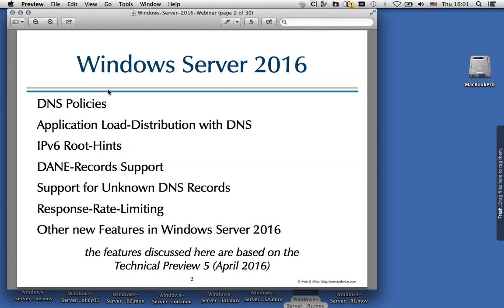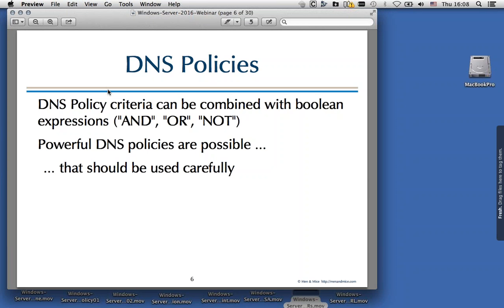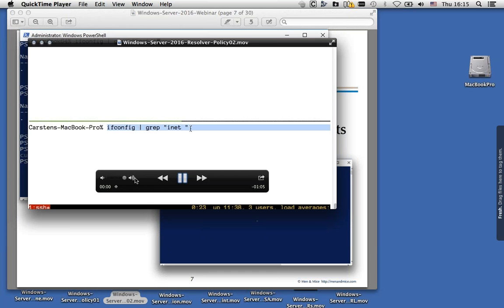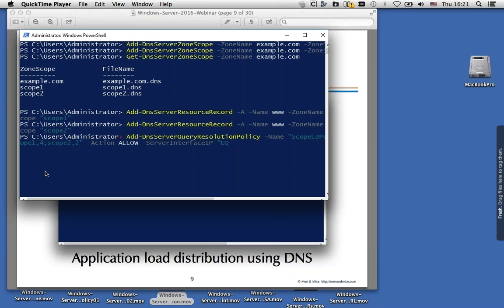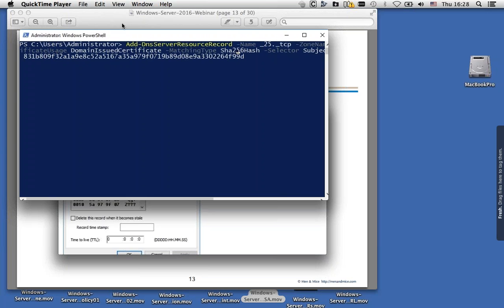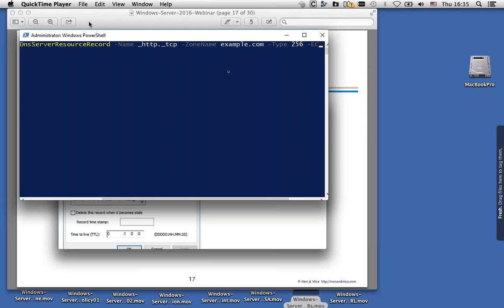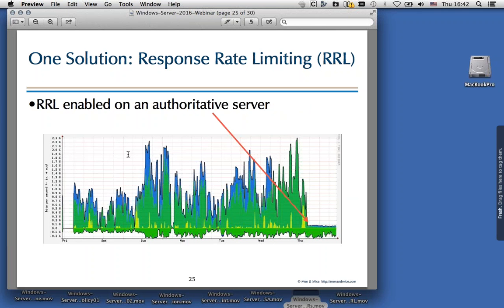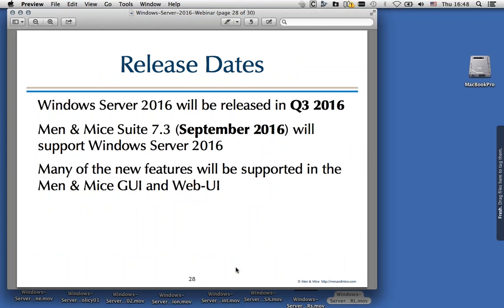Windows Server 2016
A webinar that looks into the new features that the Windows Server 2016 will offer in the DNS, DHCP and IPv6 space.

Showcase of some of the new stuff using the latest tech preview and the aim is to give administrators a quick overview of the Windows Server 2016 and enough information to decide if early adoption is worthwhile.